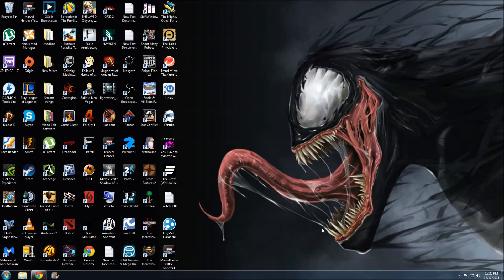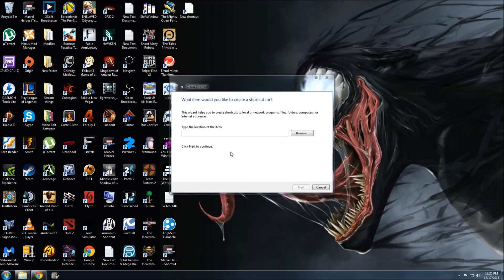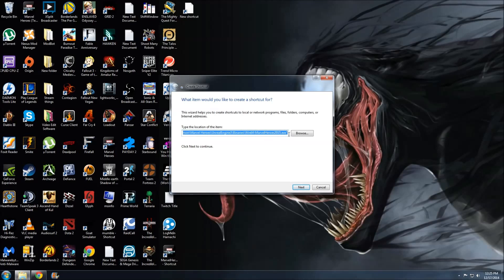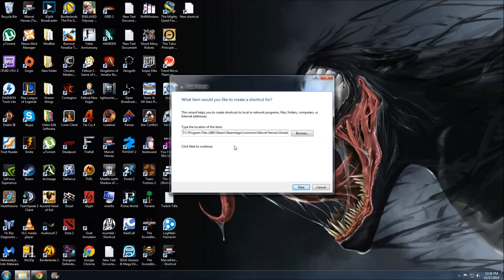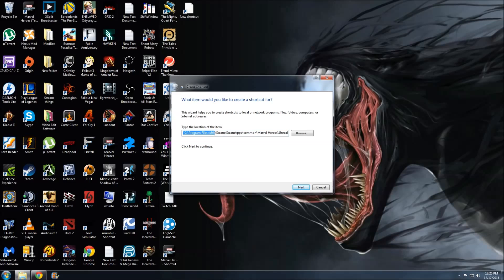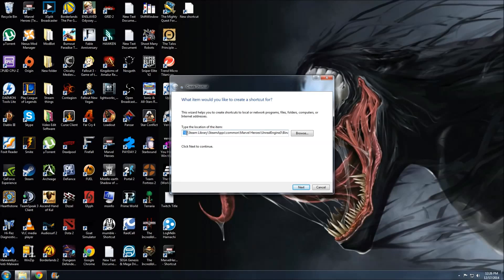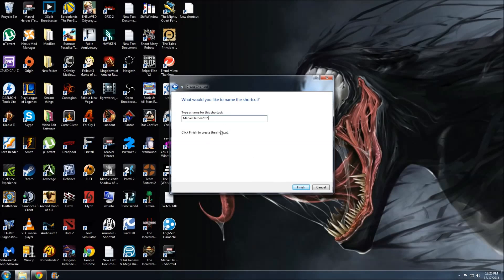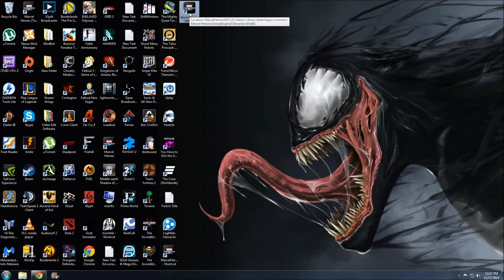Marvel Heroes: How to Enable the 64-Bit Version and Improve Your Frame Rate